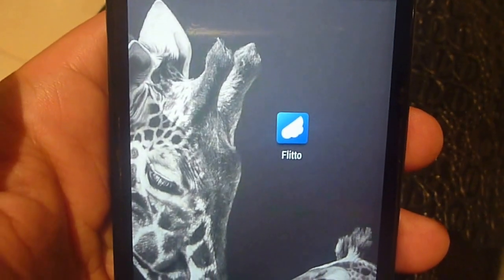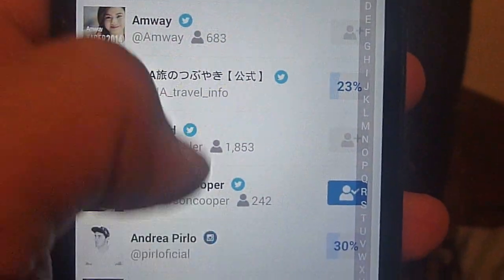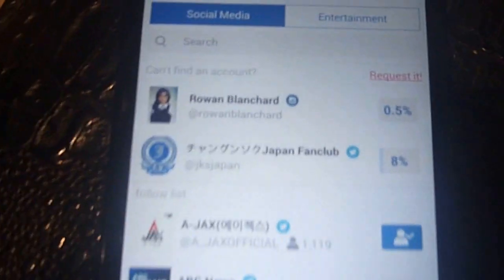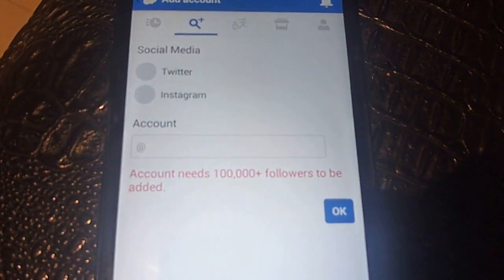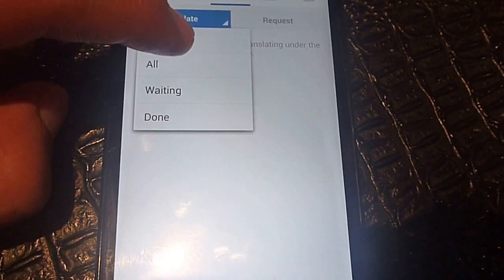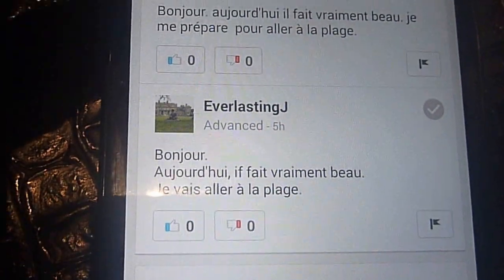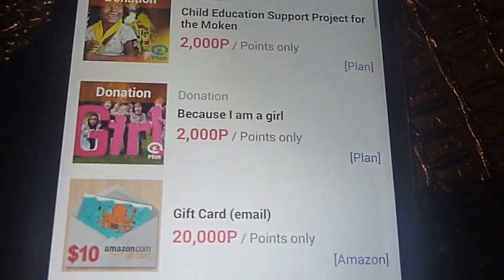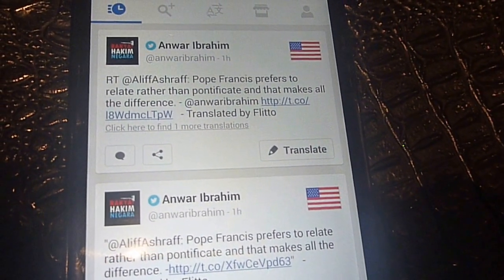Awesome App - Flitto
Flitto is a brand new and interesting crowd sourced translation app. You can request custom translations from any of the supported languages, as well as you can browse social media in your native language.